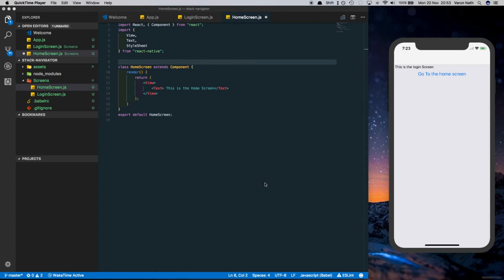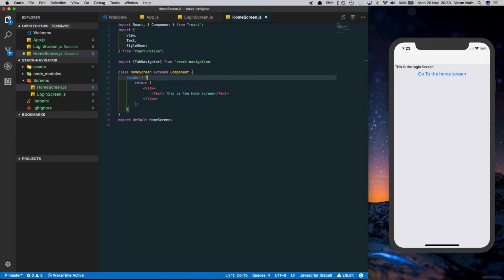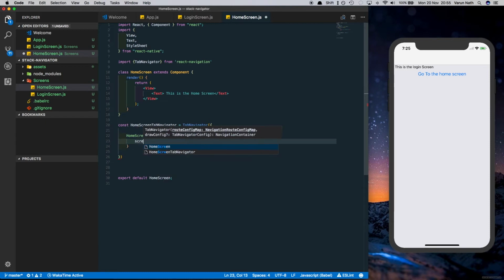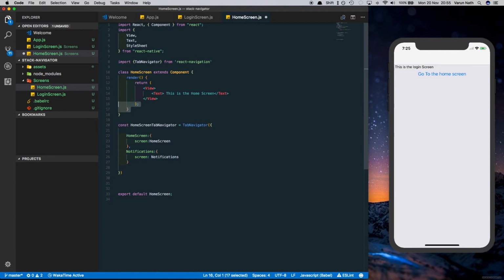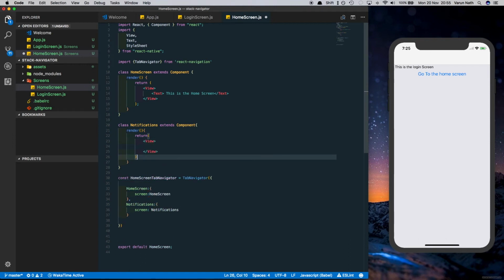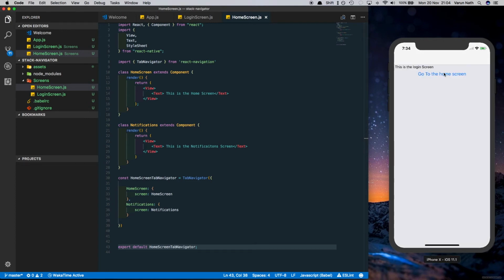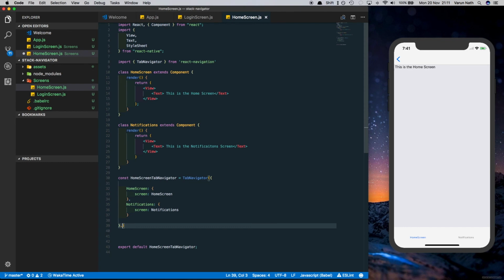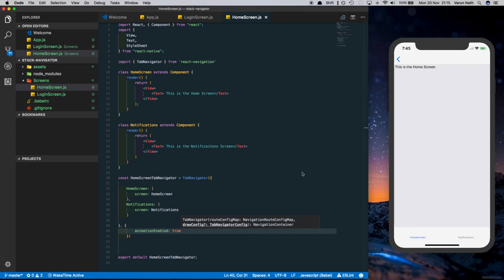#4 React Native - React Navigation V1 | Tab Navigator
Adding Tab Navigators To the Stack Navigator.
In this simple tutorial we'll use react navigation version 1.0